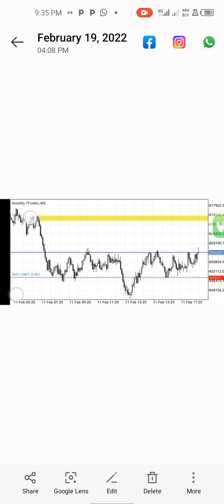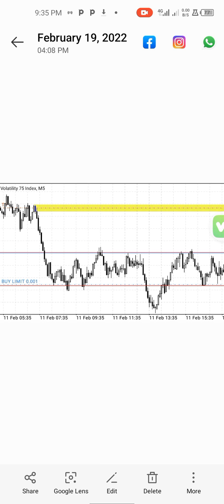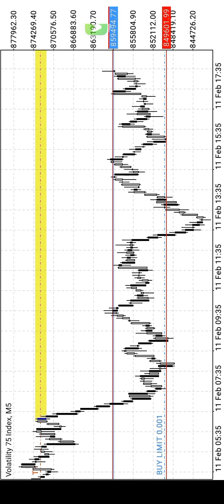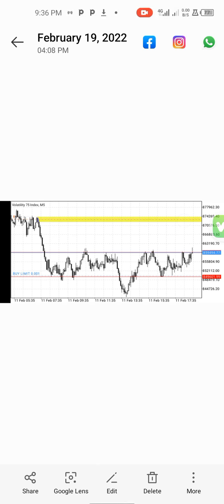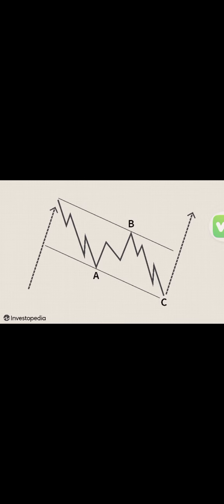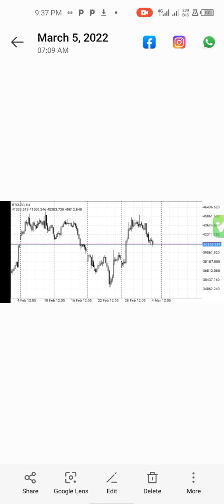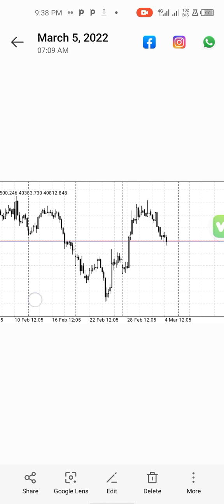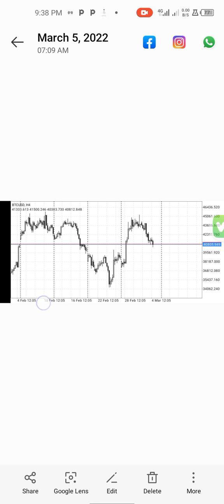Head and Shoulders Pattern in Forex Made Easy: Simplest Explanation